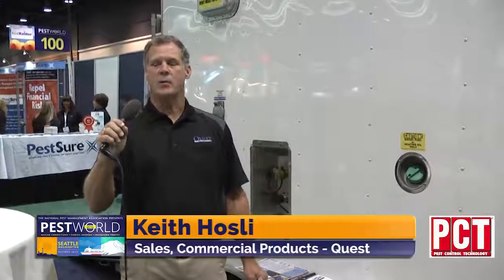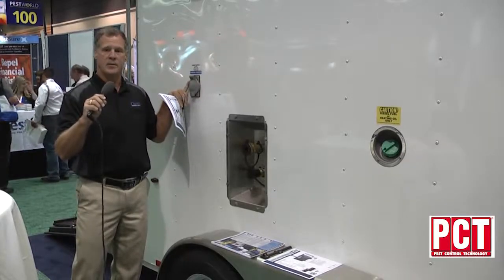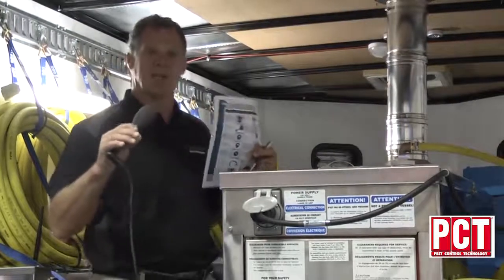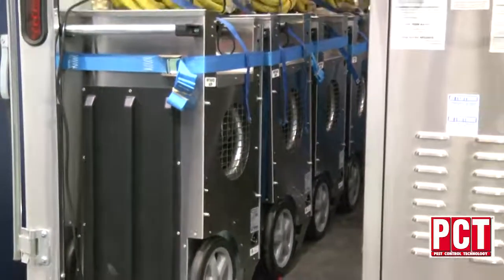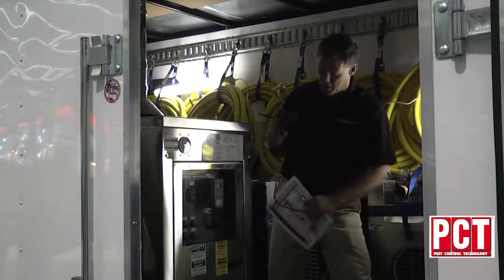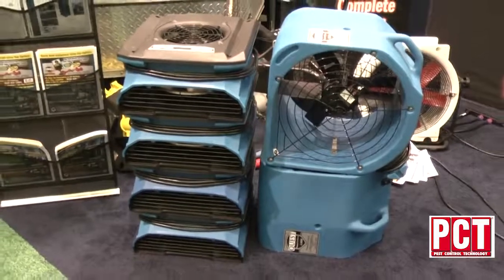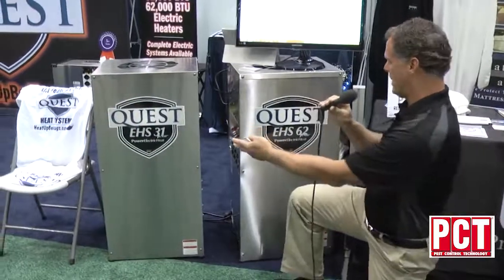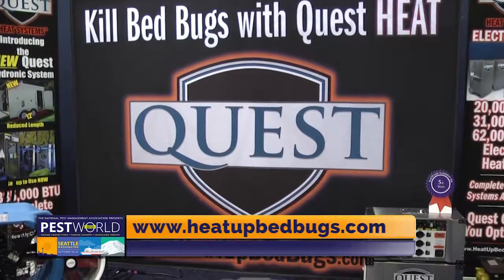Quest Heat Interview on New Hydronic System at PestWorld 2016